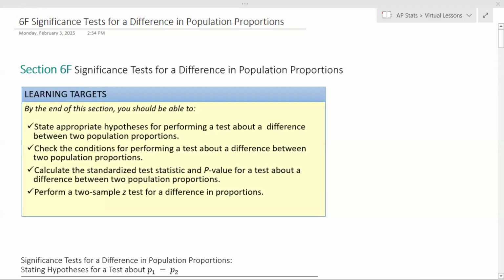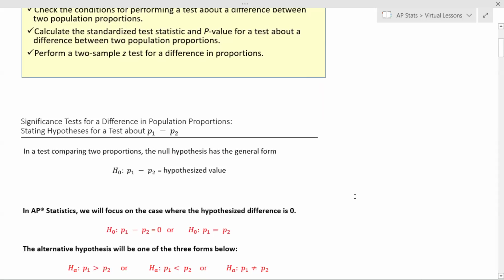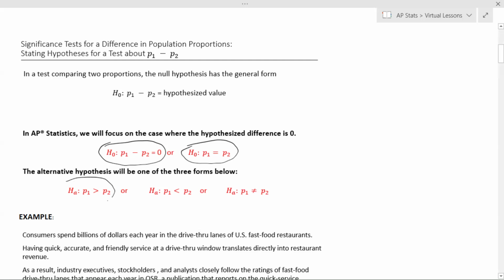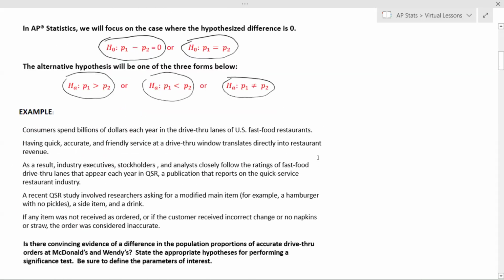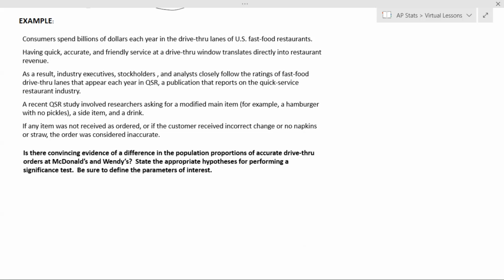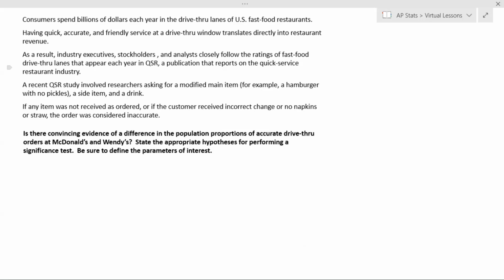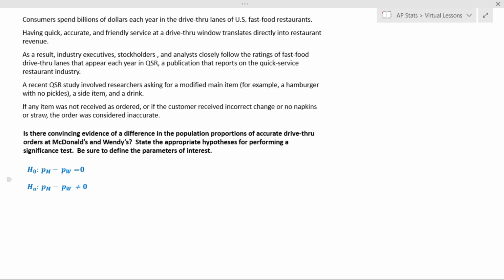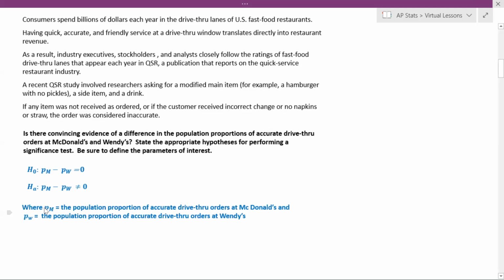Significance Tests for a Difference in Population Proportions | How to State Hypotheses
Learn how to correctly state hypotheses for significance tests on the difference in population proportions (p₁ - p₂) in this AP Statistics lesson! 📊 Understanding how to write null and alternative hypotheses is crucial for success on the AP Exam.

🔹 When to use a significance test for two proportions
🔹 How to correctly state the null and alternative hypotheses

This video is perfect for AP Stats students looking to solidify their understanding before a test. 🚀